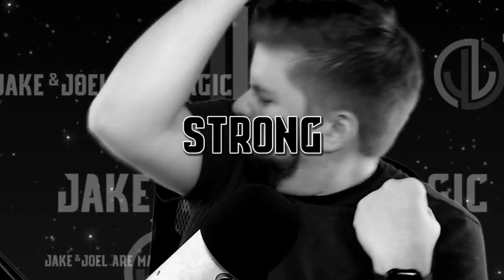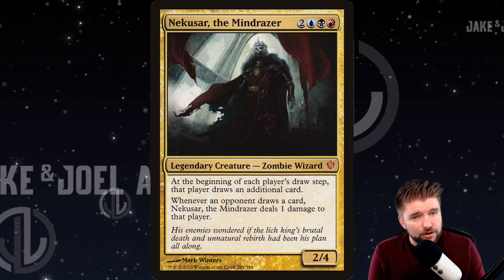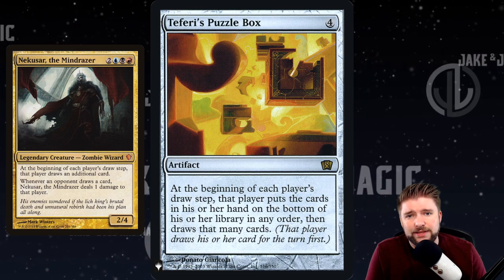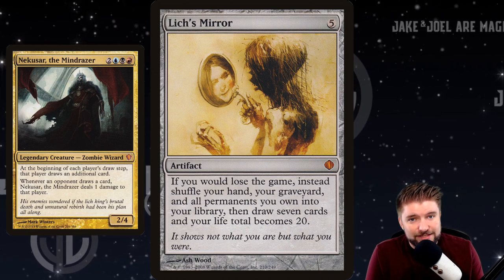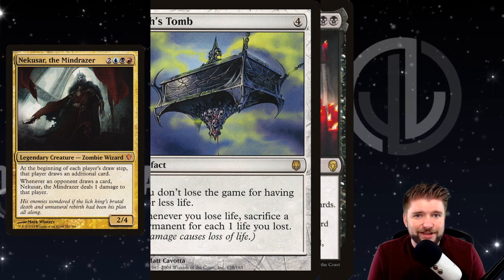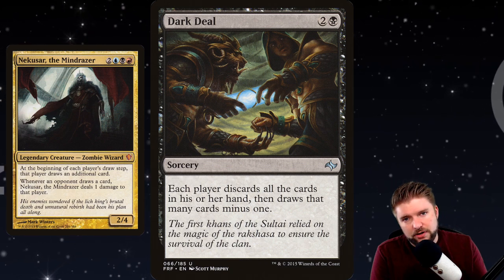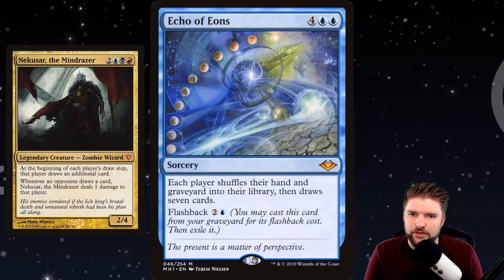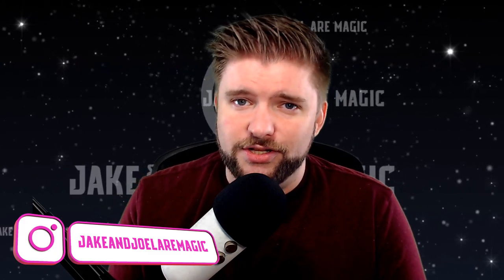Nekusar, the Mindrazer | EDH Three Ways [Commander Strategies for Every Player]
Nekusar, the Mindrazer is a Grixis (Red, Blue, Black) commander, that is getting reprinted into the Magic: The Gathering Multiverse, coming to us from Commander Legends. This time the card will have a new, special "Etched" foiling. This new rarity is guaranteed to be hot. Joel offers 3 different strategies (for every player) for building Nekusar, each doing its best to utilize Nekusar to its best potential! In the strong category, we start things off with leaning into Group Draw/Punisher, followed by fun: Lich's Revenge, and finally, the mean way will focus on Wheels, like Wheel of Fortune! There is a lot to go over! Check out the video and thanks for spending your time with us!

~SOCIAL LINKS~

We're giving away a booster box of MTG at every 1,000 subscriber milestone on our way to 10,000 subscribers!